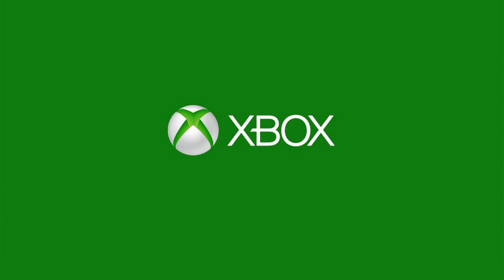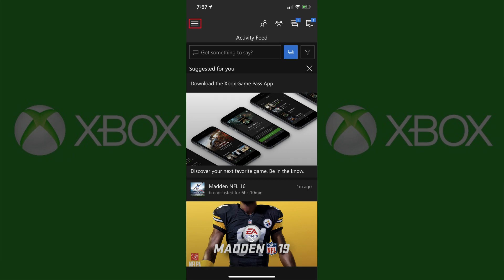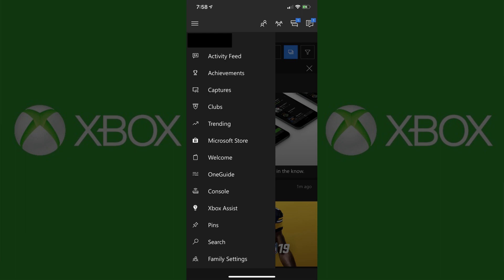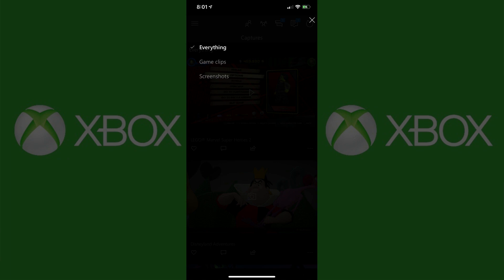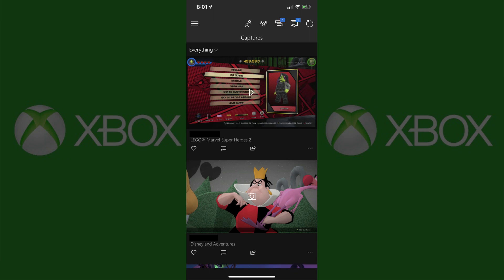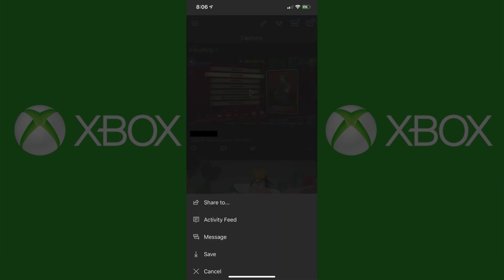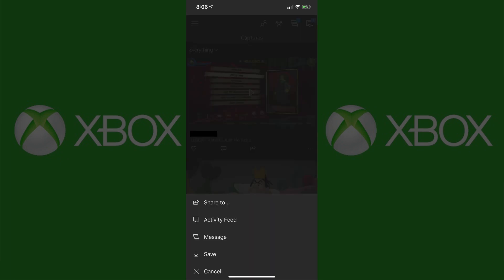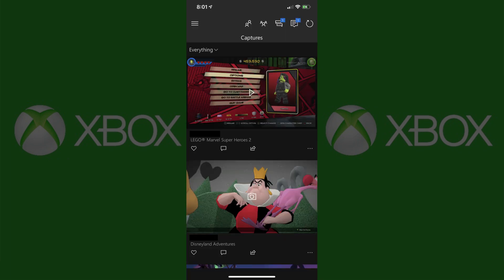How to Download Xbox One Clips to iPhone, iPad or Android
This video shows you how to download Xbox One game clips and screenshots to your iPhone, iPad or Android device using the Xbox app.

Timestamps:
Steps to Download Xbox One Clips to iPhone, iPad or Android: 0:54

Video Transcript:
Microsoft rolled out an update to the Xbox app for iPhone, iPad and Android devices in early 2019 that lets Xbox One gamers download Xbox One game clips and screenshots to their devices camera roll. The ability to download Xbox One clips to an iPhone, iPad or Android device gives gamers the ability to leverage the tools available on those platforms to edit Xbox game clips or screenshots, and easily share that footage with friends or post it to social media platforms, such as YouTube or Facebook.

Now let's walk through the steps to view and download Xbox One clips to your iPhone, iPad or Android device.

Step 1. Launch the Xbox app on your iPhone, iPad or Android device. Your Xbox app home screen appears.

Step 2. Tap the "Menu" icon in the upper left corner of the screen. The Menu icon features three horizontal lines. A menu flies in from the left side of the screen.

Step 3. Tap to select "Captures" in the menu. The Captures icon features a silhouette of a TV and an Xbox remote on it. The Captures screen appears.

Step 4. Tap the drop-down at the top of the screen to display a drop-down menu. Choose "Everything" to see both game clips and screenshots, or choose either "Game Clips" or "Screenshots." You'll return to the Xbox Captures screen where what you see will be filtered down based on your selection.

Step 5. Scroll through the list and locate an Xbox One game clip or screenshot you want to save to your iPhone, iPad or Android device. Tap the "Share" icon located directly beneath the Xbox One game clip or screenshot you want to save to your device. The Share button looks like a box with an arrow popping out of it. A menu flies up from the bottom of the screen.

Step 6. Tap "Save" in the menu. Give the Xbox app permission to access your photos if a prompt appears. A Saving bar will appear briefly along the bottom of the screen, showing the progress of saving either the Xbox One game clip or screenshot to your phone or tablet. After the progress bar disappears, you'll be returned to the Captures screen. You can now navigate to the camera roll on your iPhone, iPad or Android device, where you'll find that your Xbox One game clip or screenshot has been saved.